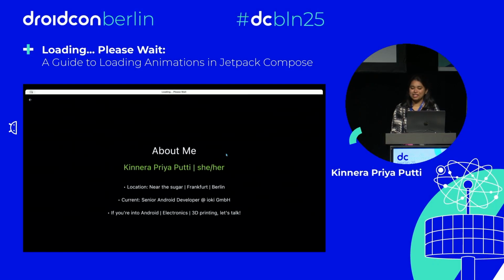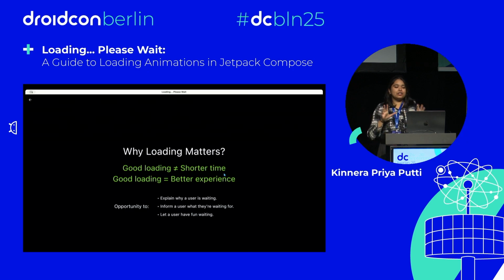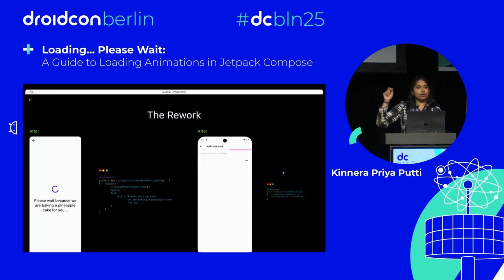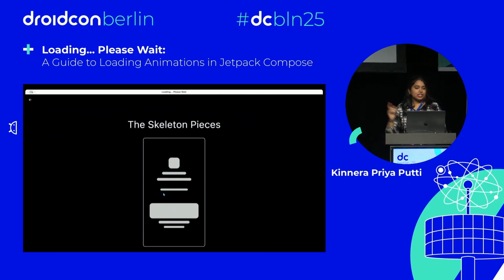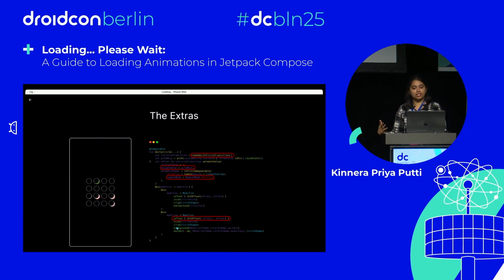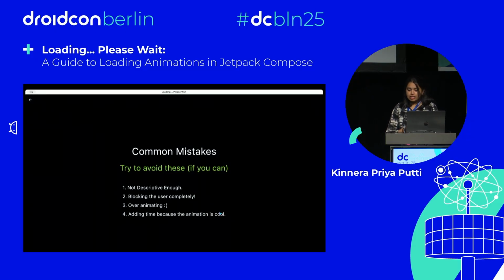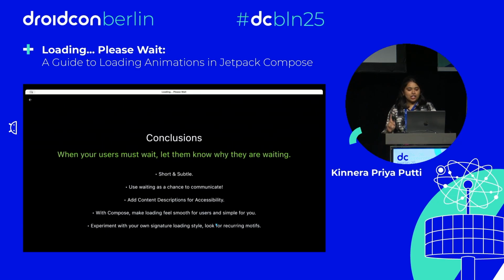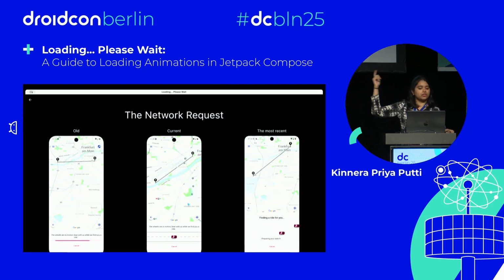A Guide to Loading Animations in Jetpack Compose - Kinnera | droidcon Berlin 2025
🎤 Talk: Loading... Please Wait: A Guide to Loading Animations in Jetpack Compose
👤 Speaker: Kinnera Priya Putti
📍 Event: droidcon Berlin 2025
📅 Date: 24th - 26th, 2025

Loading is an inevitable part of user experience—while fetching data, processing requests, or transitioning between screens, users inevitably spend a significant portion of their time waiting. But does waiting have to be boring?

What if those moments of waiting could become opportunities for engagement? In this session, we'll dive into the world of loading animations in Jetpack Compose, exploring common loading scenarios such as network requests, lazy lists, skeleton screens and state transitions. We'll cover best practices to ensure smooth, accessible, non-blocking animations that enhance user experience without causing frustration.

Beyond the basics, we’ll also have some fun—experiment with quirky loading animations that can add personality to your app. This talk will aim to equip you with the tools and inspiration to make waiting a little less painful, and maybe even enjoyable.

Come ready to rethink waiting—and learn how to make every second count!